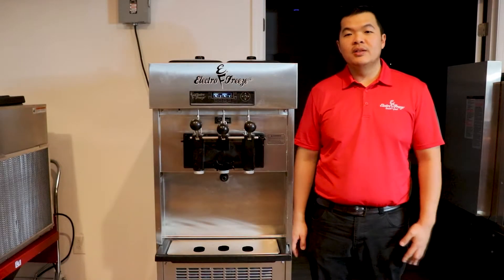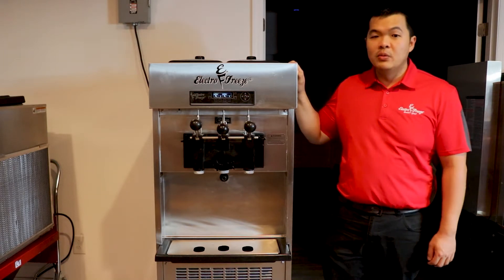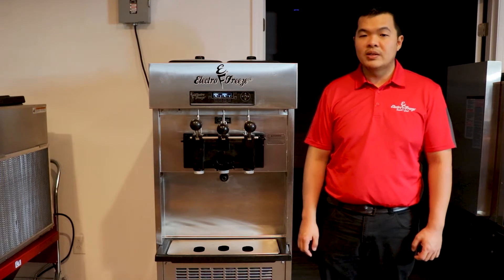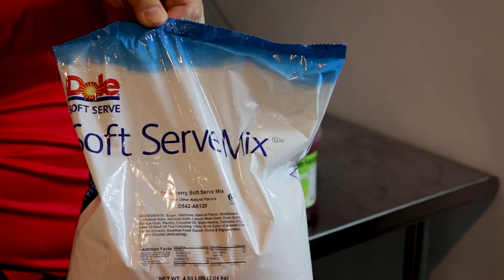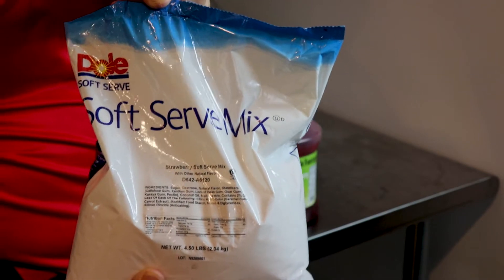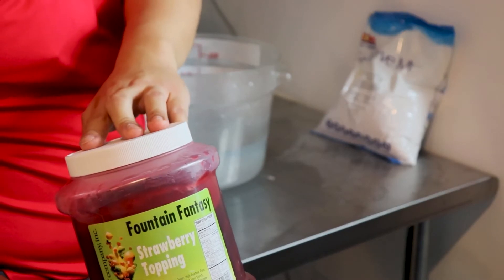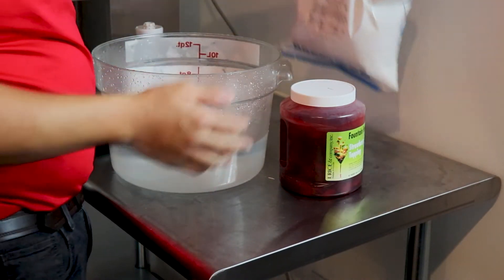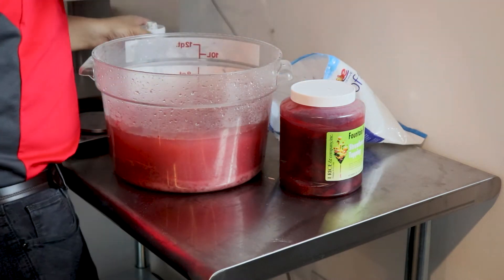Strawberry Dole whip Soft Serve with in an Electrofreeze SLX400!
Our Partners -

Kent Precision Foods
2905 US-61